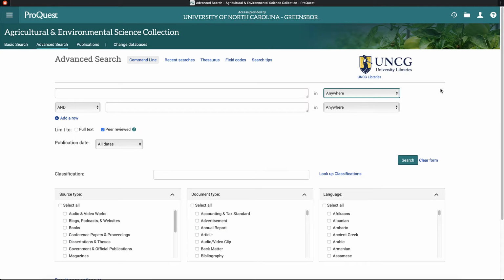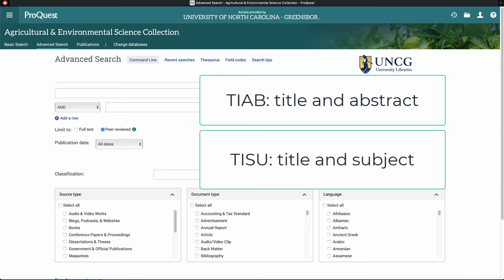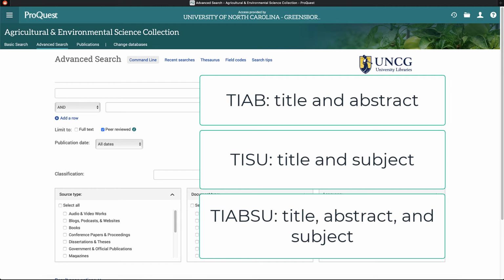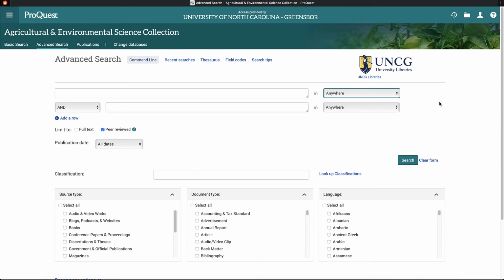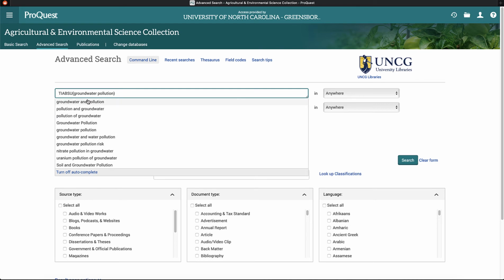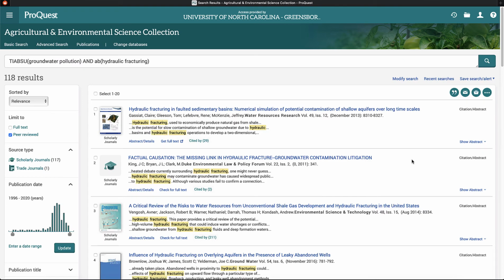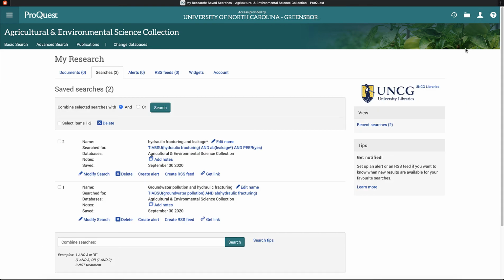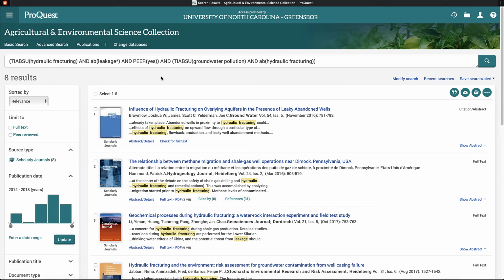ProQuest Tutorial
Very brief tutorial on some tips for searching the Agricultural & Environmental Science Collection by ProQuest.